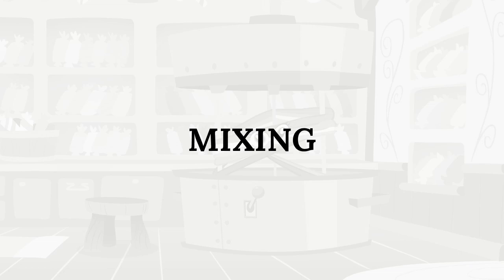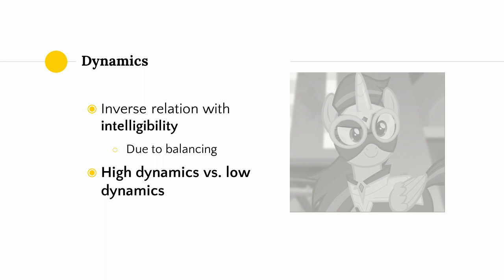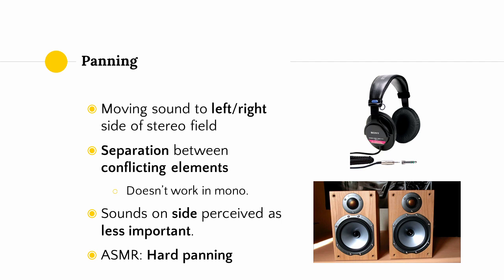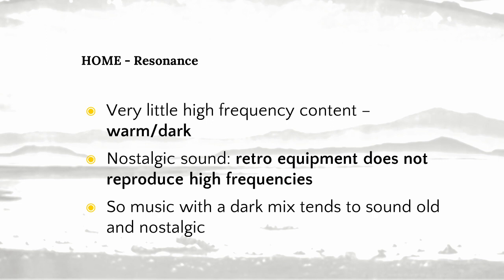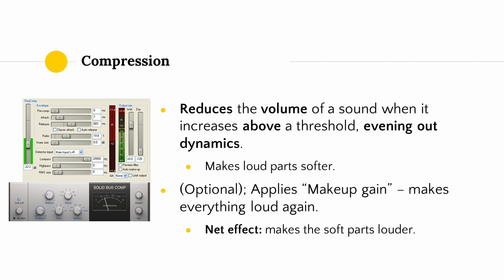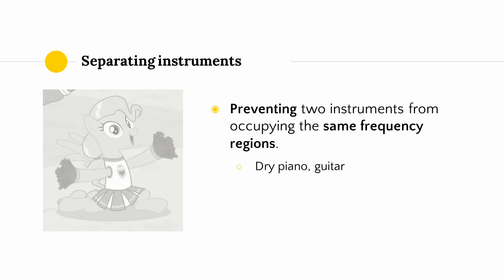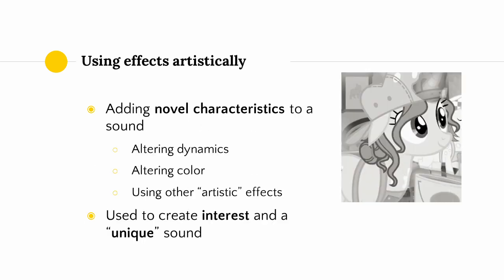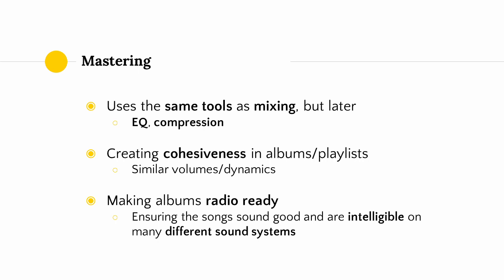vul's Survey of Music Production - Mixing & Mastering